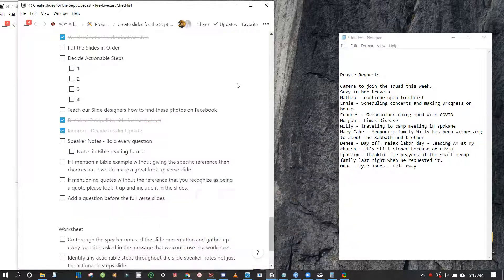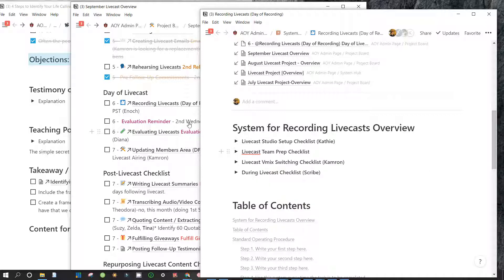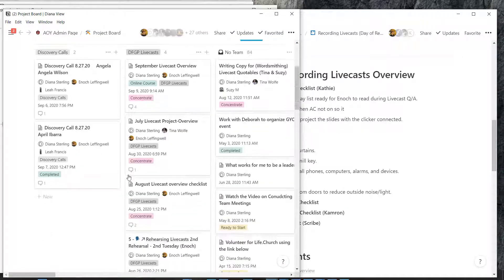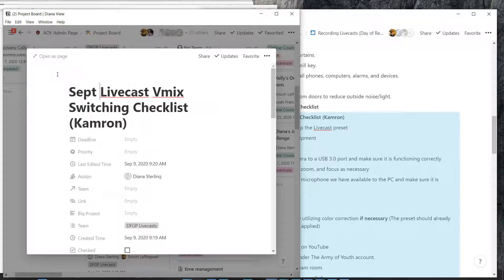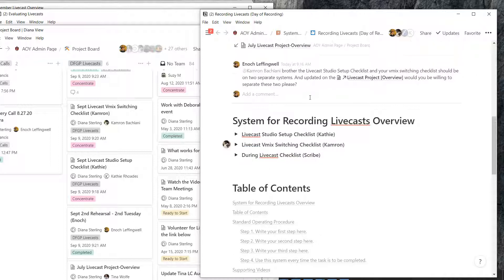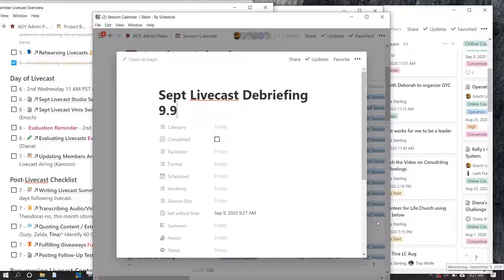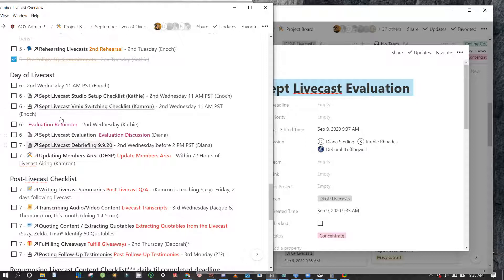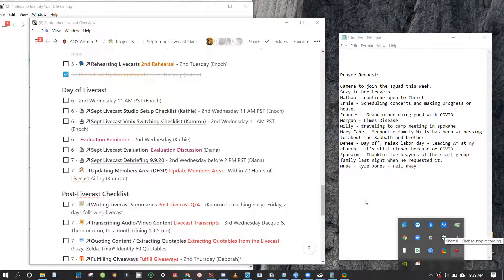Managing Day of Livecast Checklists - [Livecast Project Manager]